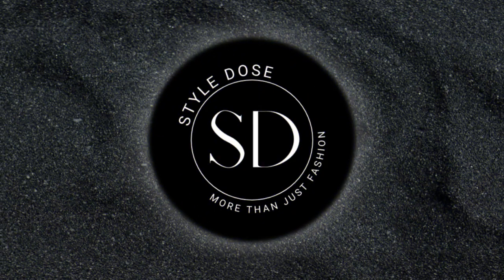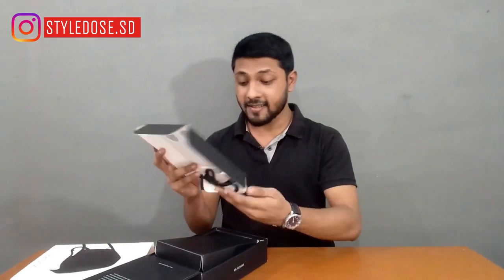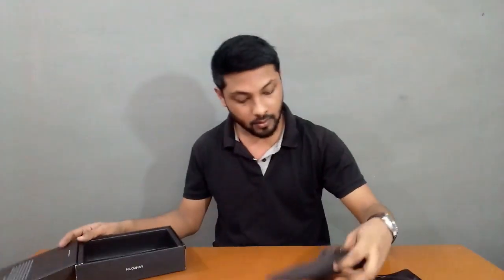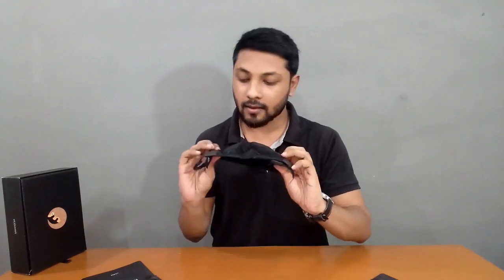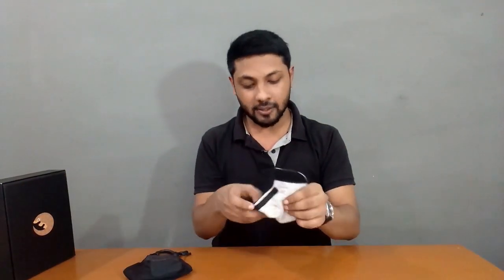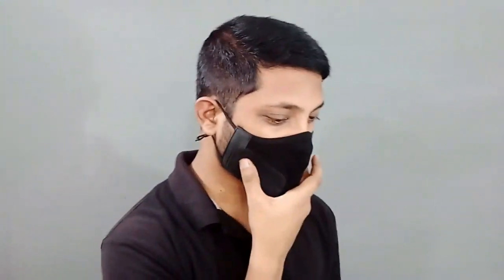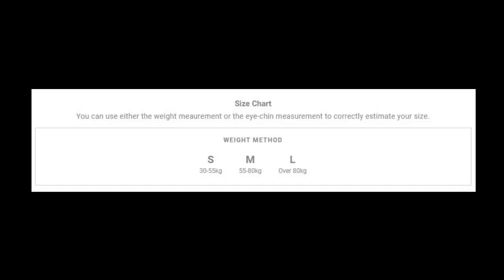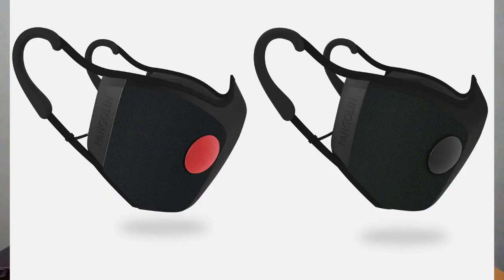Pangolin Mask Review and Unboxing || Detailed Review Of Expensive Celebrity Mask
Pangolin Mask Review And Unboxing || Pangolin Mask Testing Outdoor

In this video I have reviewed one of the most Premium masks that the celebrities are using these days, from the brand Pangolin.
Pangolin Masks are the most talked about masks right now, they have some really good features and the material quality is just top class.
Watch the video to know more about this pangolin luftmaske without valve. Some details and little outdoor testing are included in this video.

Shopping links are given below.

"LovePangolin10"

Amazon Links
Full Black Valves:

Purple No Valves:

Black (under 1000):

Time stamps
0:00 Intro
0:35 Unboxing
1:44 Mask: How does it looks?
2:14 Filter
2:34 Let me wear this
2:57 Fit and details
3:36 Outdoor testing
4:30 Back at home
4:55 Different sizes
5:41 Price and Purchase
6:11 Special reason to buy
6:34 Stupid Me.